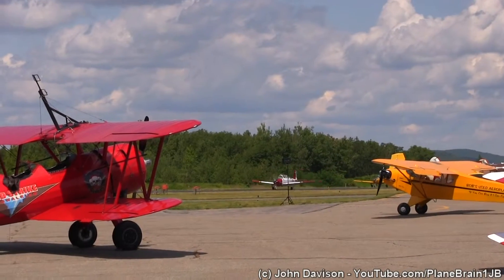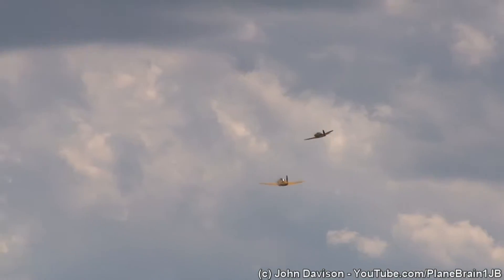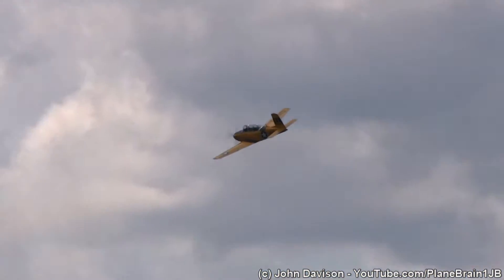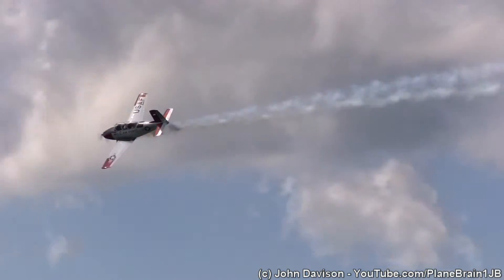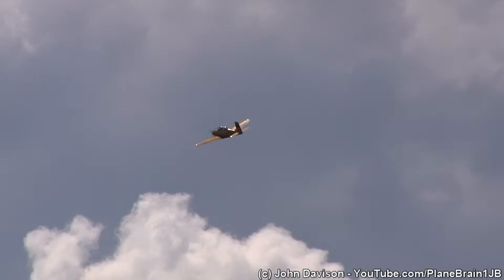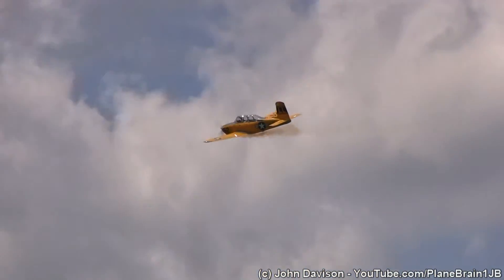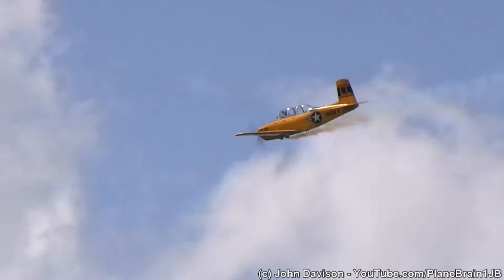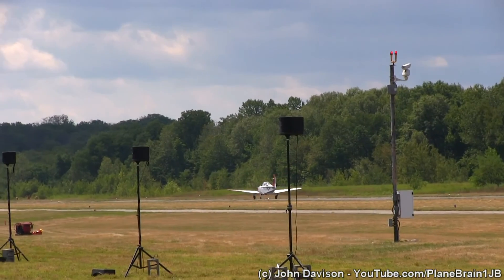2015 Greenwood Lake Airshow - Flight of T-34 Mentor's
2015 Greenwood Lake Air Show.

A couple of flybys of Beechcraft T-34 Mentor aircraft.

Greenwood Lake Airport (4N1).
West Milford, NJ.
Sunday August 16th, 2015.